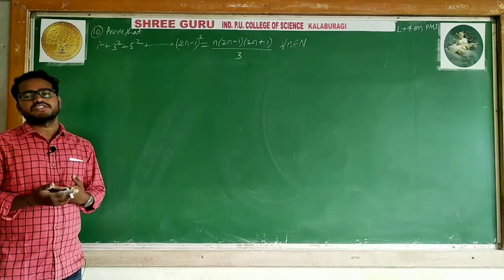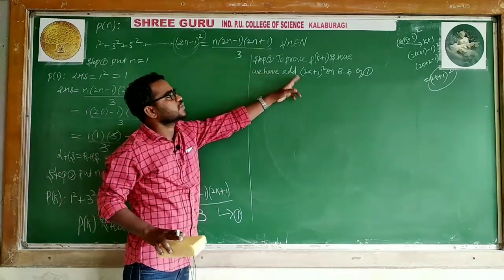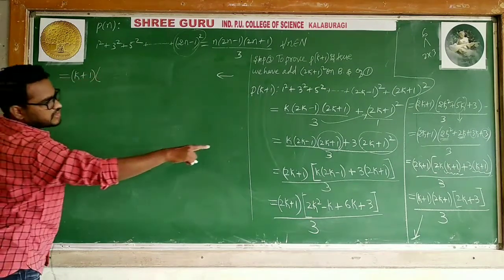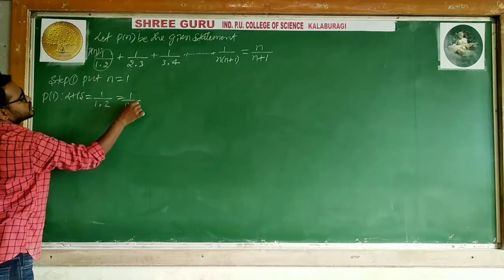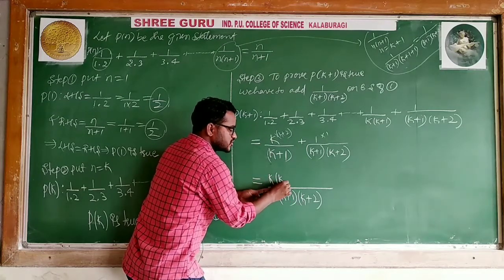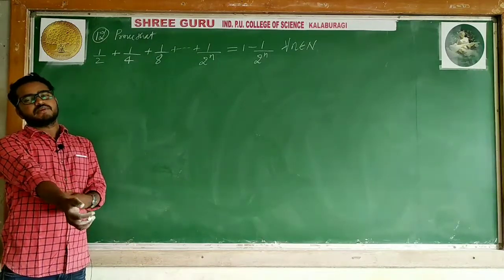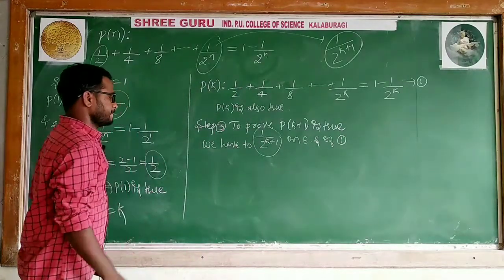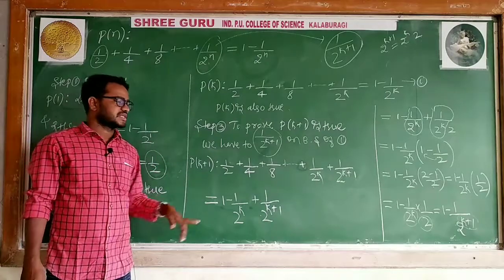PUC- 1, MATHS - LECTURE 04 - CHAPTER -4, Principle of mathematical induction - BY MAHESH SIR